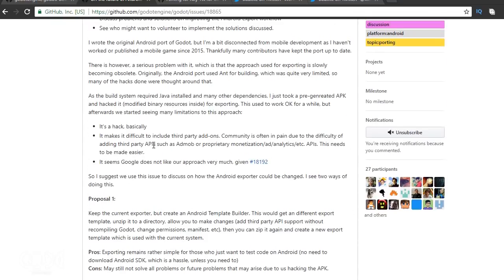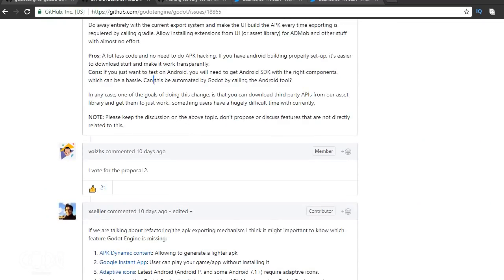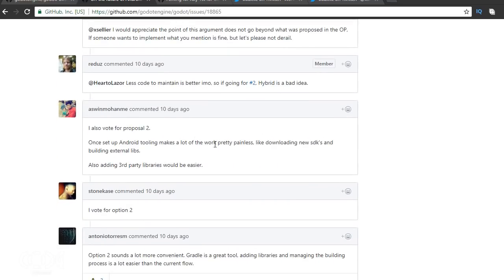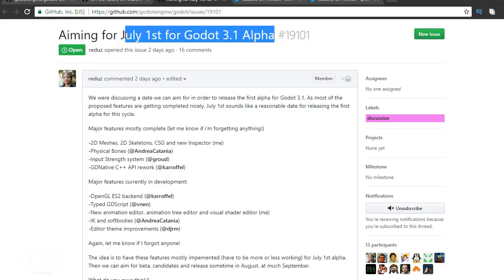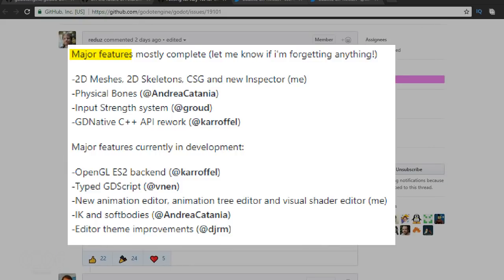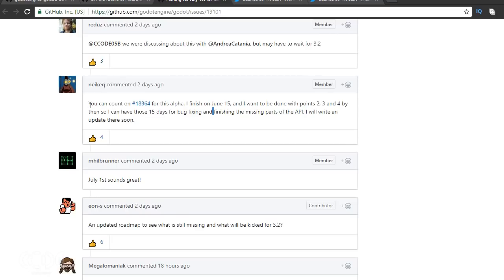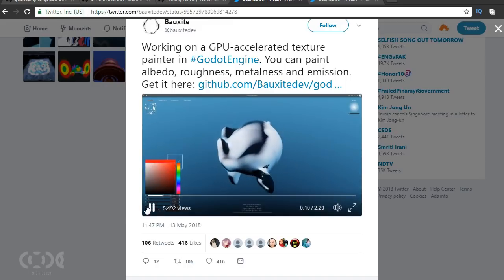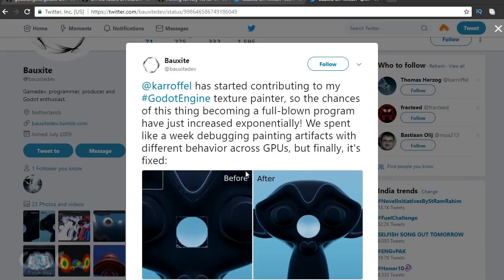Godot Development Updates May 2018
In this video I cover some of the recent news from the Godot development side and share it with you guys.

So that you guys are updated with the development of the engine and don't fall behind.

# 1: Future Of Android Exporting Godot

# 2: Godot 3.1 Alpha by July 1st

# 3: Godot Texture Painter(Un-Confirmed)